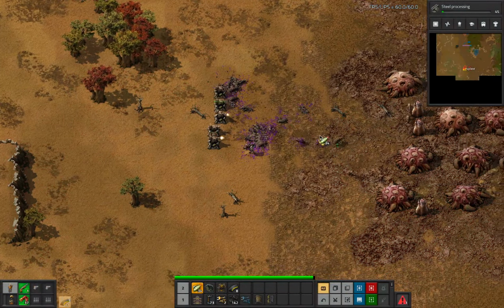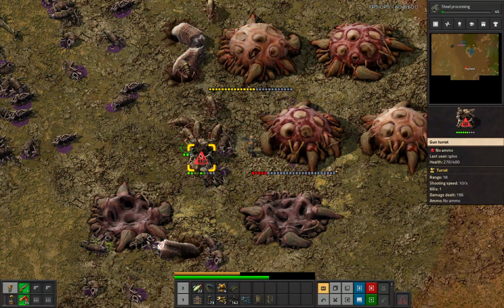Deathworld strats: pushing before grenades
Sometimes a Deathworld speedrun needs to push nests early. Today it's not about pickaxe-fish-early, but still quite early.

A gameplay video - this strats video has gameplay - about getting it done with some but not all of the tools. There's a high cost in both time and material, hopefully something else (outpost potential?) makes the map worth such an aggressive diversion. There are two main techniques for today (other than bullets on the hotbar):

1/ "healing" nearly dead turrets by collecting & repositioning them, and

2/ little sidesteps to get biters in front of the shotgun

It's also still Deathworld, probably still helpful to have these in the bag of tricks. Then put grenades in that bag too. There are always biters somewhere. Often everywhere.